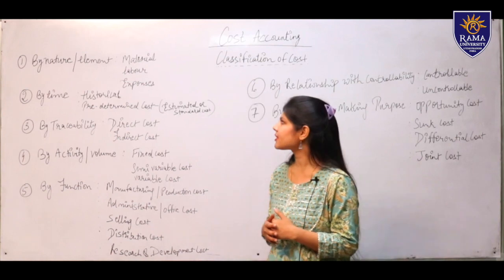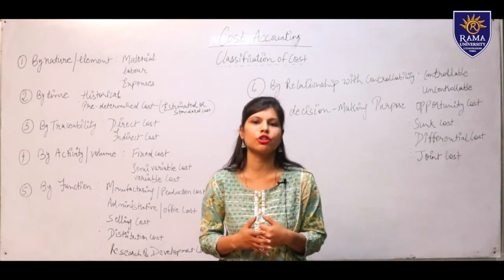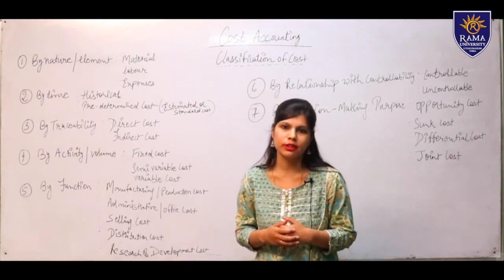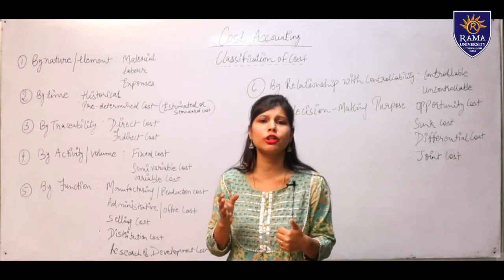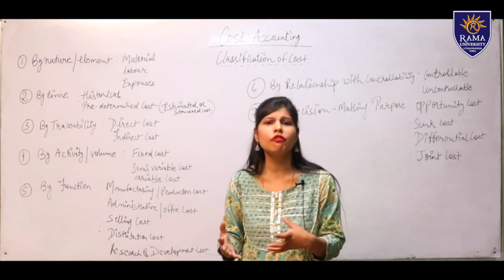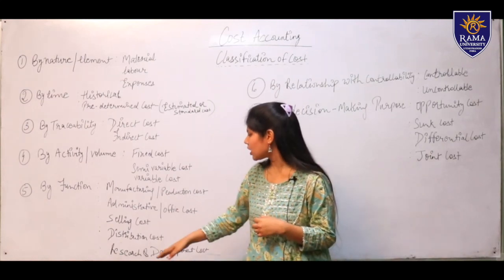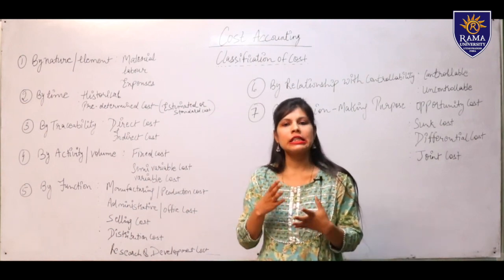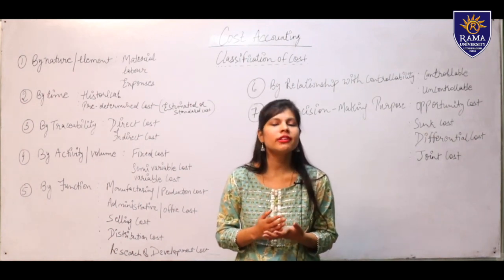Video lecture on Cost Accounting Classification of Cost | Ms. Nisha Daniel | Rama University